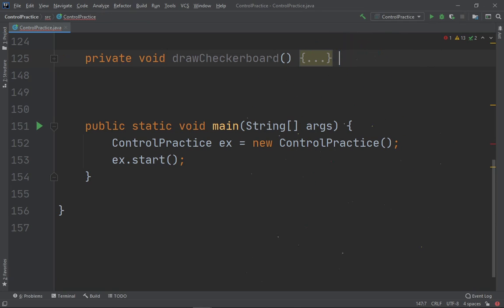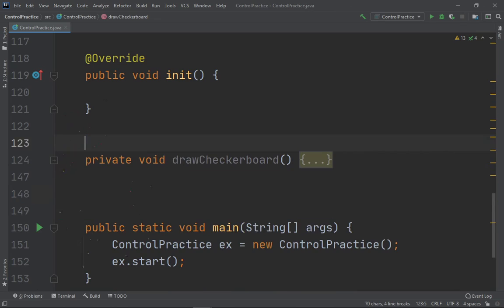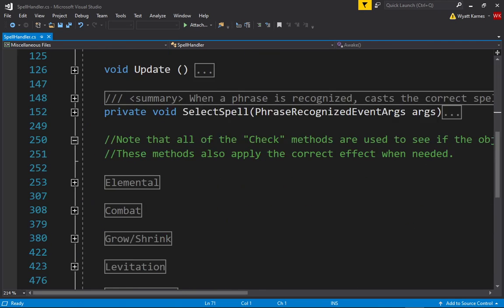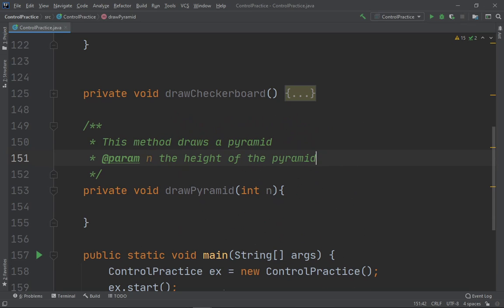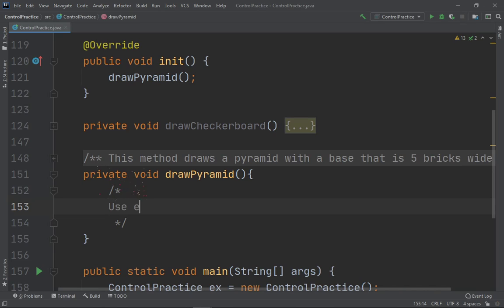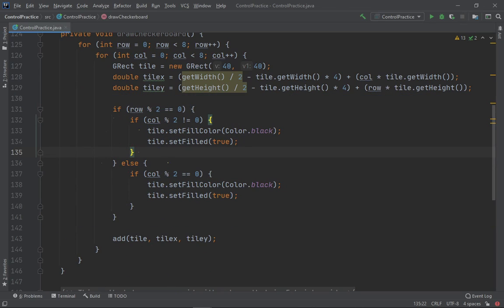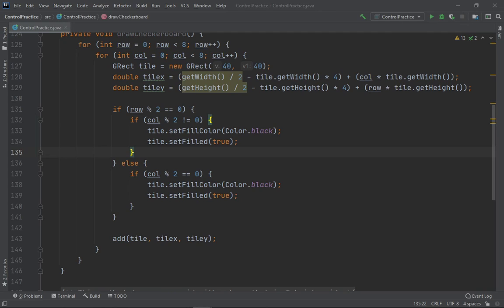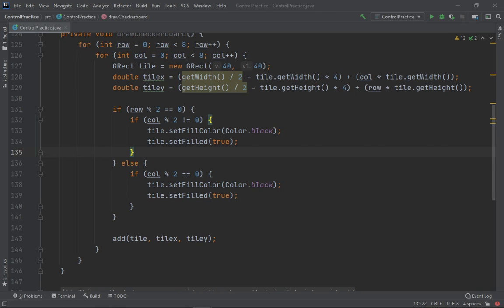Programming 1 Draw a Pyramid